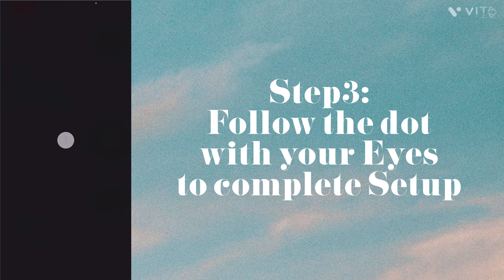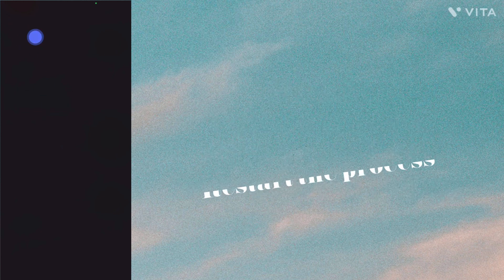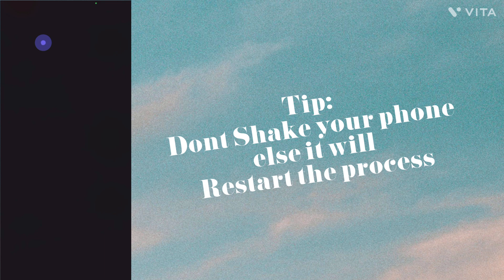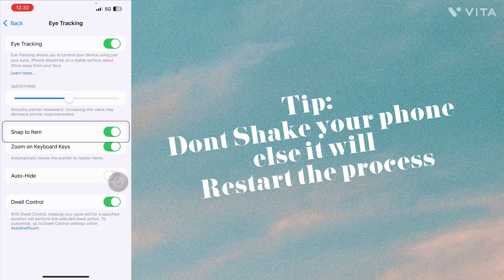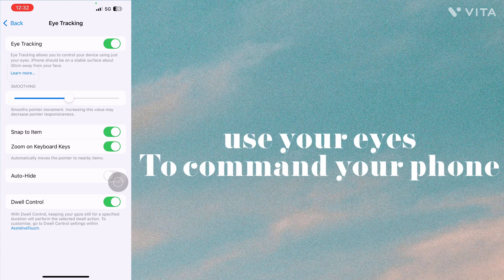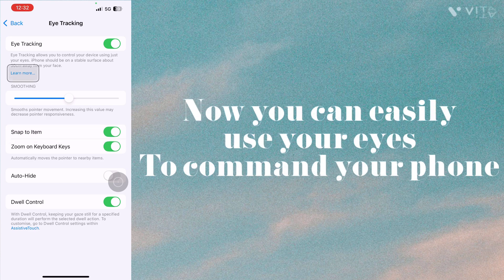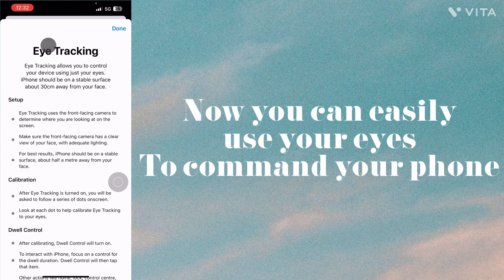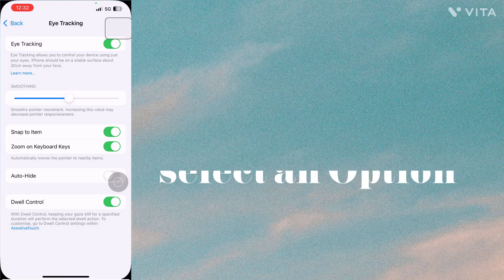How to Control Your iPhone with Eyes in iOS 18 | Step-by-Step Tutorial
Description:
“Discover the amazing new Eye Tracking feature in iOS 18! In this tutorial, we’ll walk you through how to control your iPhone using just your eye movements. This powerful accessibility tool is a game-changer, offering hands-free control with ease. Follow our step-by-step guide to activate and use this feature to enhance your iPhone experience. Perfect for accessibility needs and tech enthusiasts alike!